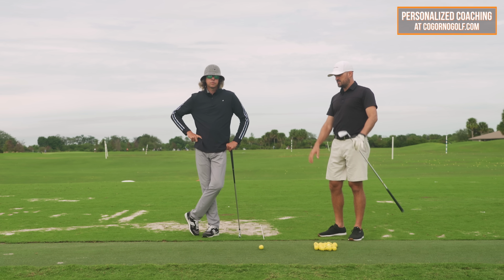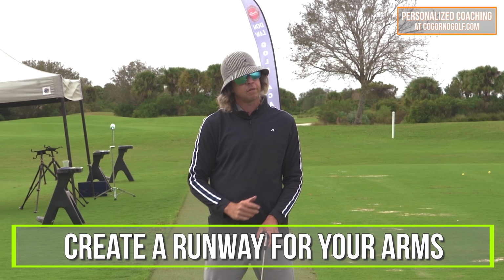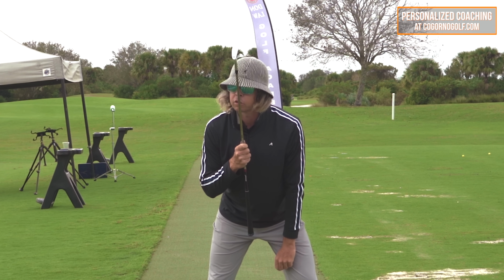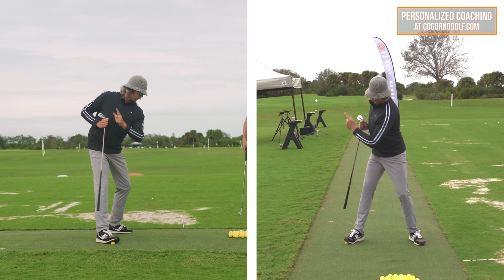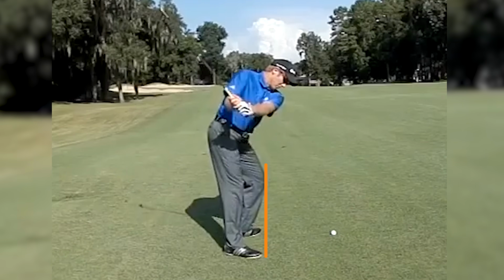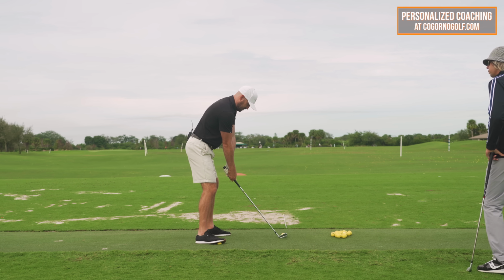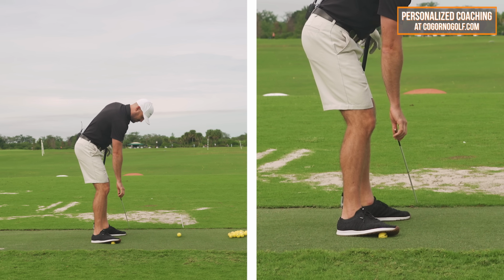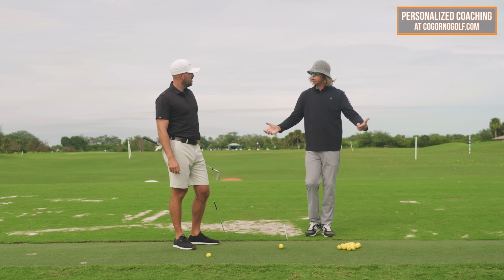Our Favorite New Drill To Fix Early Extension For 2024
**You can find our friend Trevor Salzman on YouTube

Let's start working together on your game TODAY!

1) Used it personally. (which will be the case the vast majority of the time)

2) Thoroughly researched it and got first-hand user feedback from other professionals I trust and who have used the product/service.